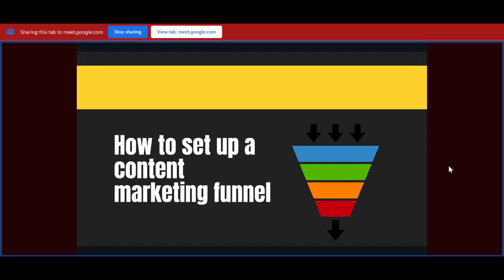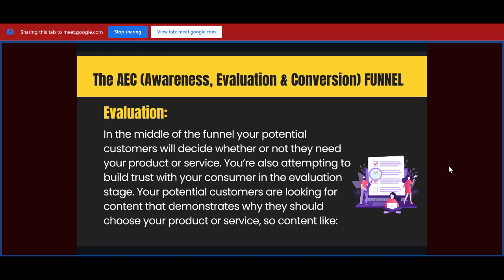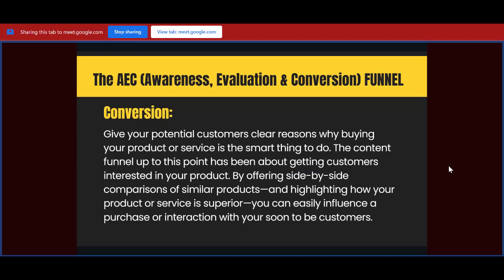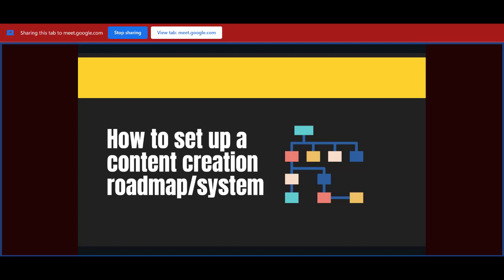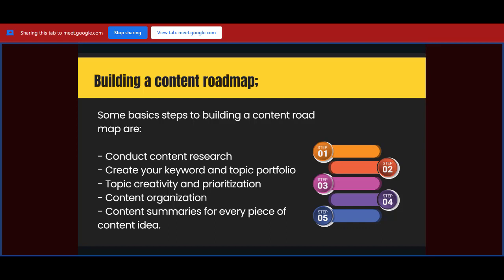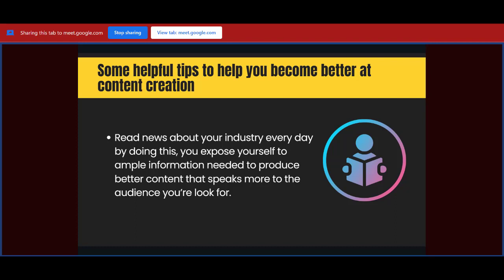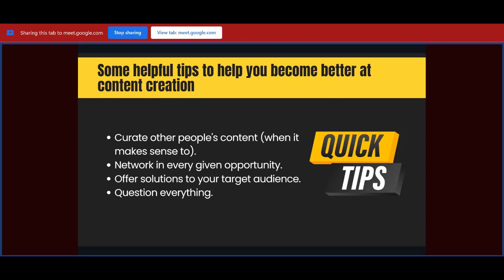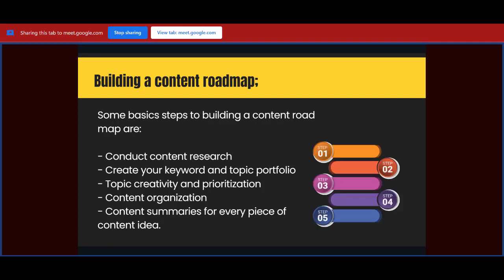HOW TO DEVELOP A CONTENT ROAD MAP